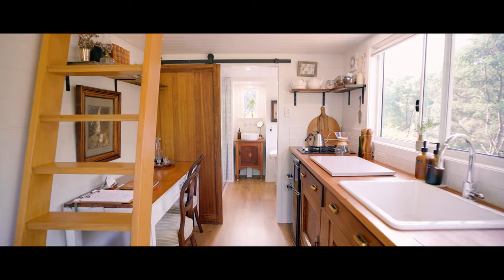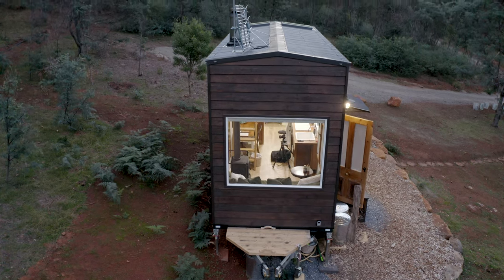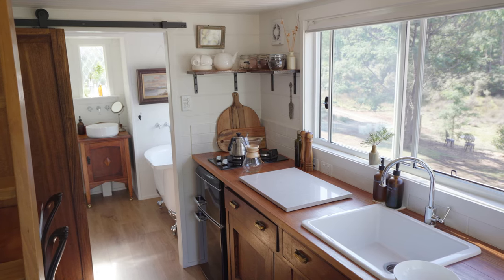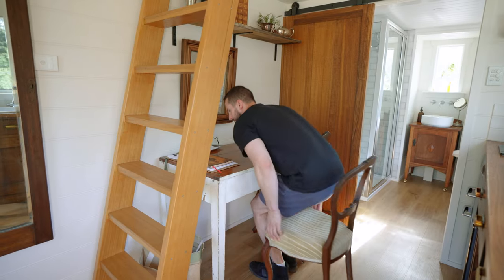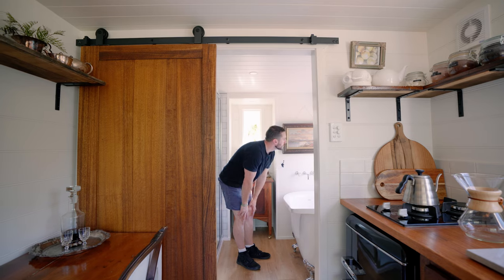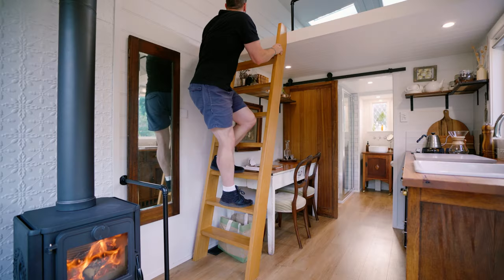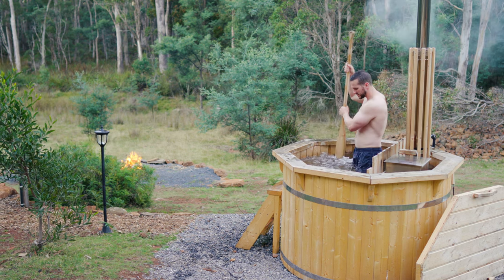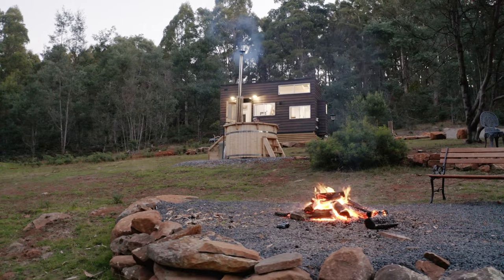Luxurious and Private Tiny House With a Wood Fired Hot Tub! | Full Tiny House Tour!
NAIVASHA TINY HOUSE

Located in the wilds of Central Tasmania, The Naivasha Tiny House is a zen and rustic retreat, perfect for solo travelers and couples. It's very romantic!!! This tiny house was incredible to stay at! I picked up so many amazing ideas and really loved staying here. Naivasha Cottage has all these amazing little rituals that are designed to help you to detach from the modern world and reconnect with both the beautiful wilderness that surrounds the tiny home, and yourself.

I hope you enjoy this video tour!

Follow Naivasha Cottage on Instagram!

Filmed produce and edited by Ben Little